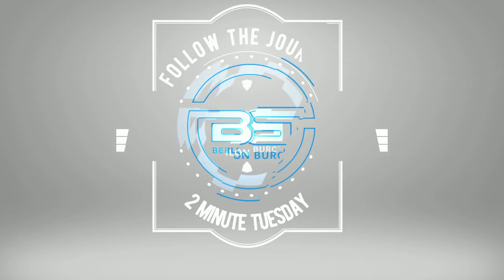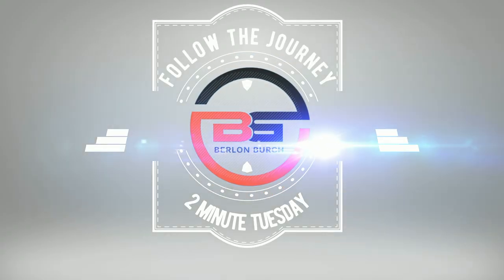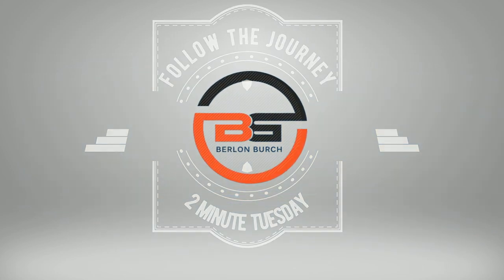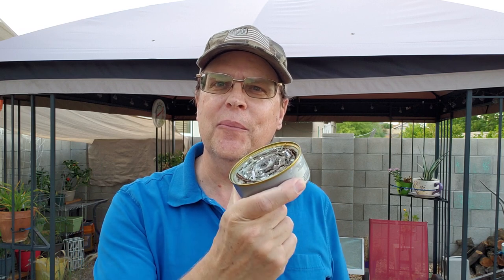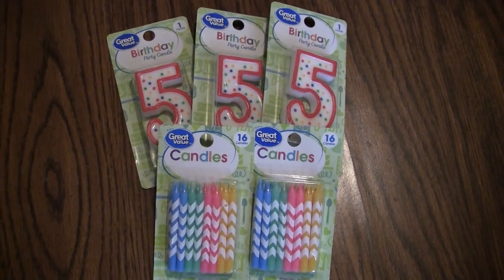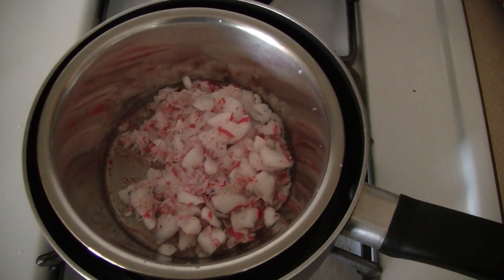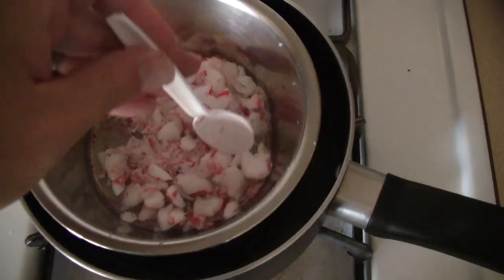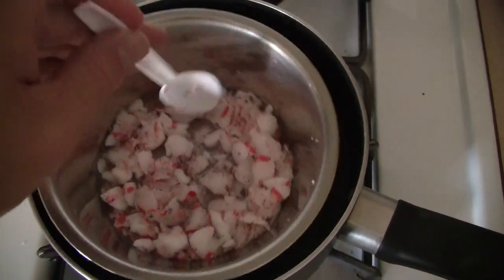DIY - Buddy Burner and Survival Candle: Camping Hacks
It’s 2 minute tuesday and today, we are going back in time to the 70’s . I’ll show you a popular alternative cooking burner you can make yourself, and the best part is …. You already have the materials to make it.

Being a Boy Scout has taught me many things, and on of those things is this little gem! Yes! It's a buddy burner!

Its simplistic and sleek design will ward off hunger and warm your cold hands. It is super easy to make and only requires a few things you already have around the house.

MATERIALS
- Plain corrugated cardboard (not printed with bright inks or
coated with wax or plastic).
- Small cans that are at least an inch tall, tuna or pineapple cans work great.
- Candle wax or paraffin.

TOOLS
- Scissors.

DIRECTIONS
- Cut the cardboard in strips so they are just below the top of the can.
- Roll the strips until the cardboard roll fits snugly into the can.
- Melt the wax. It is great if you have an old pan you can use just for
melting wax. It is best to use a double boiler, as if the wax gets too
hot, it can burst into flame. You can improvise a double boiler by
putting water in a large pan, and then setting a smaller pan (or even
a large clean empty tin can (vegetable size) with the wax, into the
water. Each can will take about 4 ounces of wax.
- When the wax is melted, put three wicks into the cardboard, slowly pour it into the buddy burner so that it runs down into the holes and saturates the corrugated
cardboard and fill the can to the top of the cardboard. Let it cool and harden.

SAFETY PRECAUTIONS
It produces a lot of heat and the flame can be 6-8” high.

TO LIGHT YOUR BUDDY BURNER
Light a match and then the 3 wicks. The flame will spread across
the top of the can, that's OK, that's what it's supposed do.